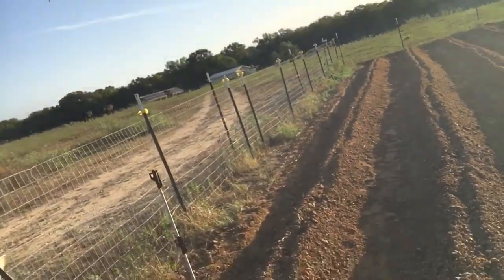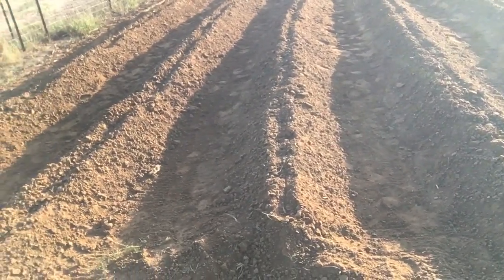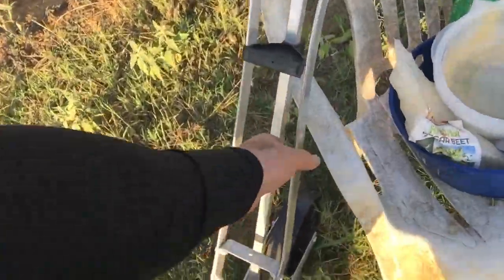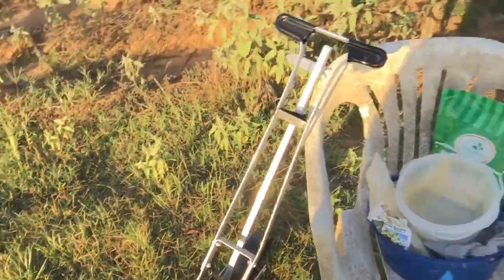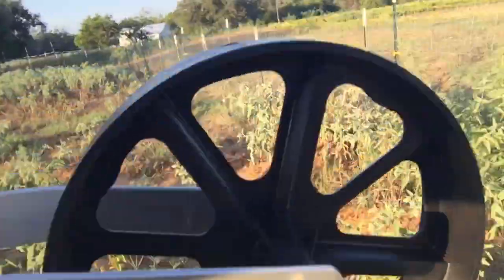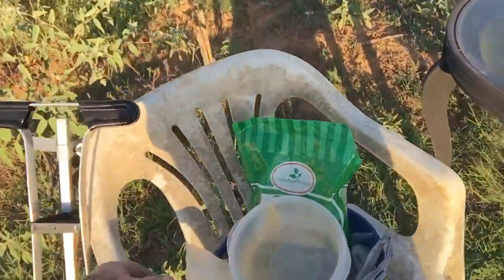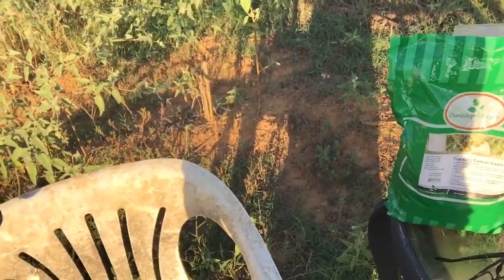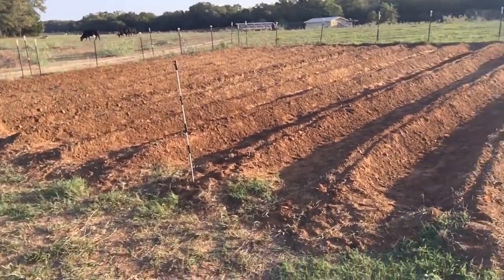Planting Seeds in your Garden before the Rain Storms Arrive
It is important to complete the seed planting before the rains arrive.  Timing is a critical, and the planting cycle could be lost if the rains last for weeks.

The fall planting is completed in this 45’ x 75’ garden section.  Five rows of peanuts, five rows of sugar beats, nine rows of Diakon Radish, and three rows of Noble Spinach.

This planting project took about 24 hours due to equipment problems.  The most time consuming part was hilling the rows with the garden rake.

The easiest part of the project was planting the seeds using the  Earthwise seeder which performs four actions in one pass.   Planting one 45 feet row would take about half an without the tool.  With the tool it takes less than a minute. The seeder is a huge time saving piece of equipment.